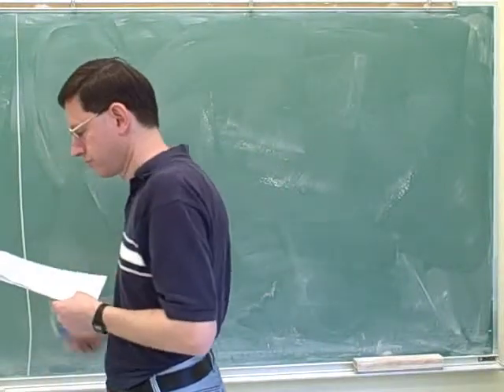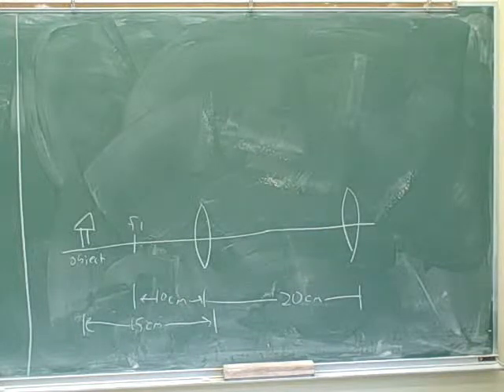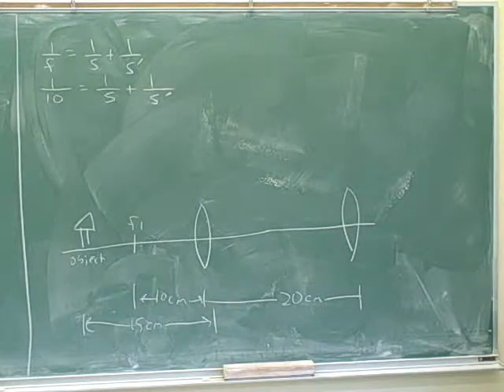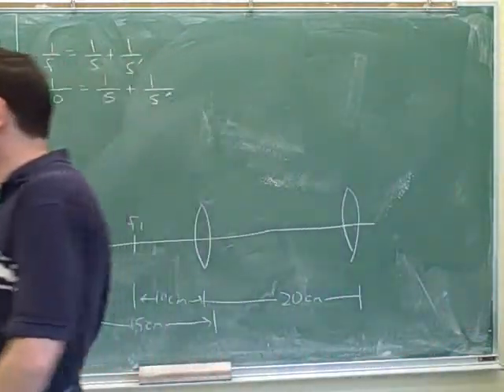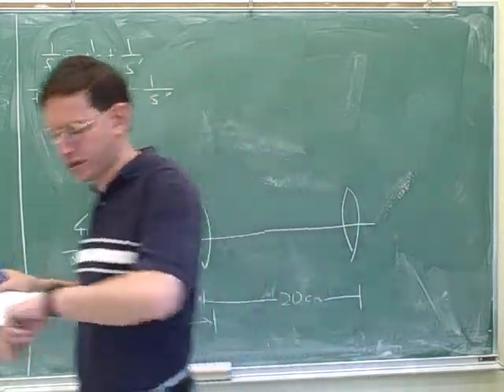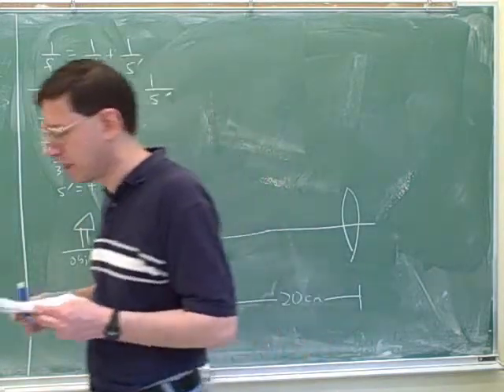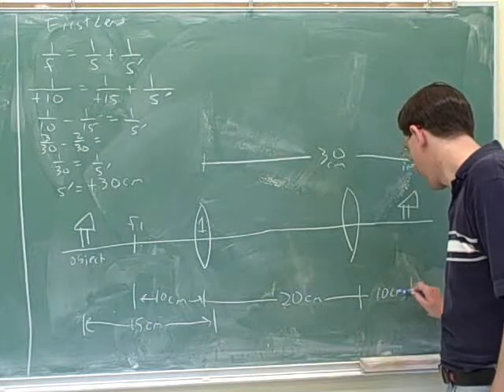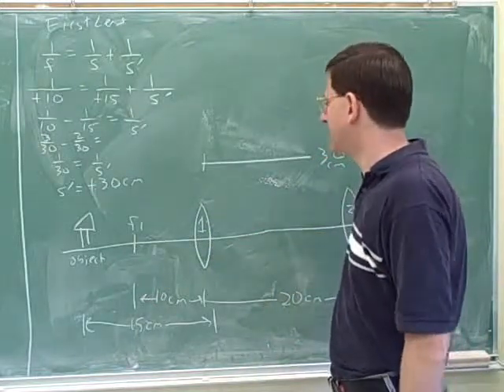Intensity of EM waves. Multiple lenses (5)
Physics: Power, intensity, and radiation pressure from electromagnetic waves; the Poynting vector. A multiple lens problem. An eye problem. A contact lens problem

(2) Continued. Radiation pressure
(3) A problem involving intensity and radiation pressure. The Poynting vector
(4) Continued
(5) A multiple lens problem
(6) Continued
(7) Continued
(8) Continued
(9) An eye problem
(10) A contact lens problem